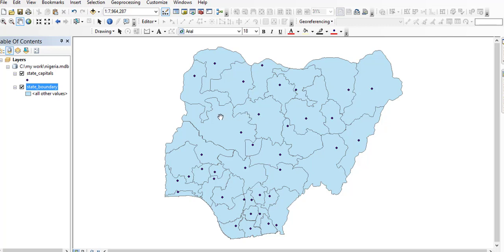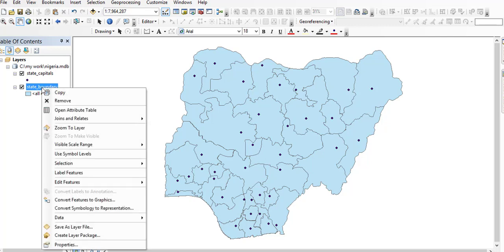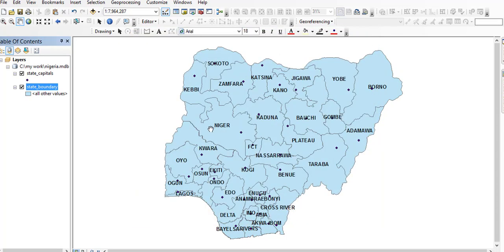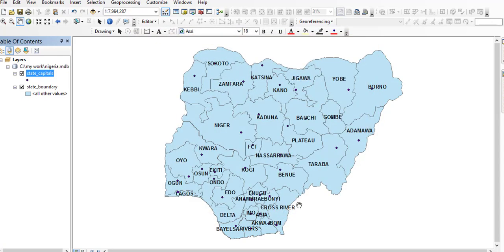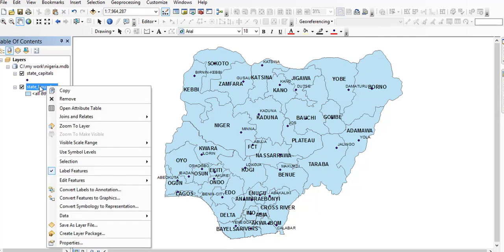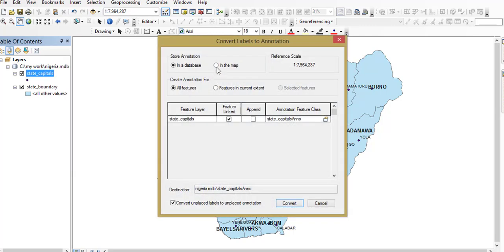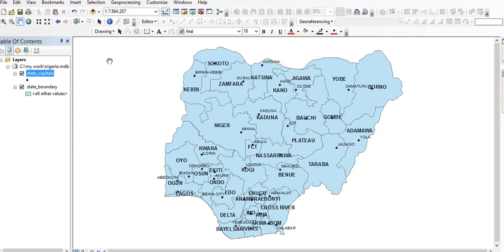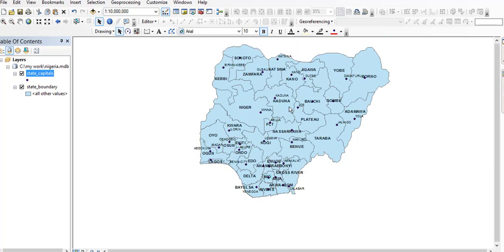MUST WATCH :how to label features and convert to annotation on arcgis 10 2